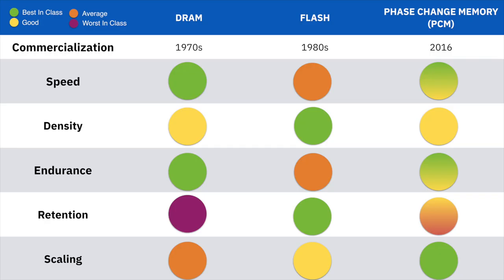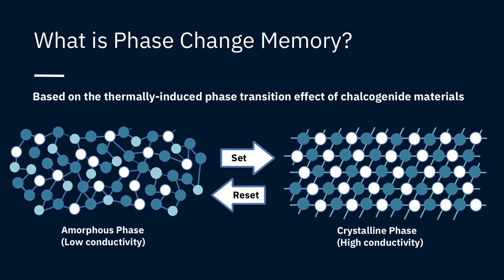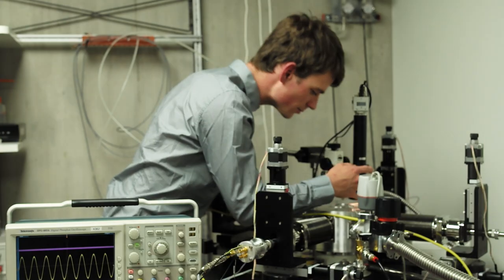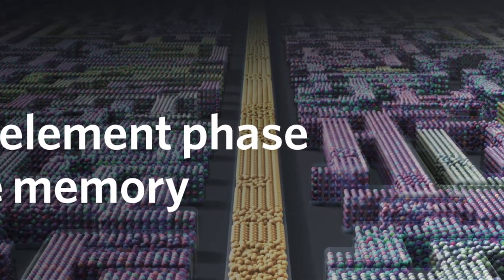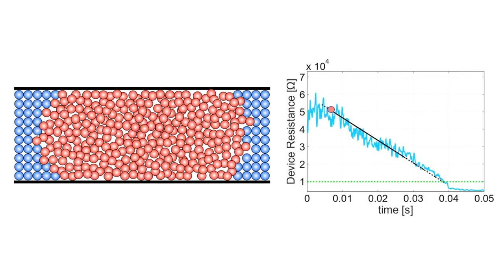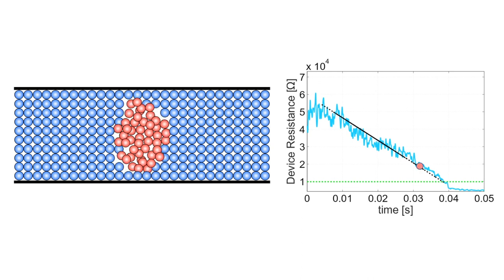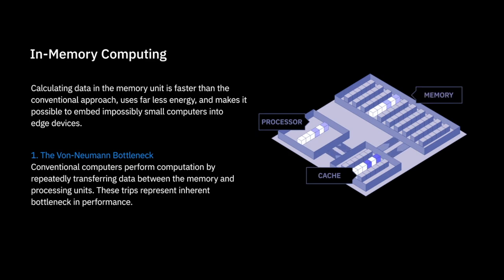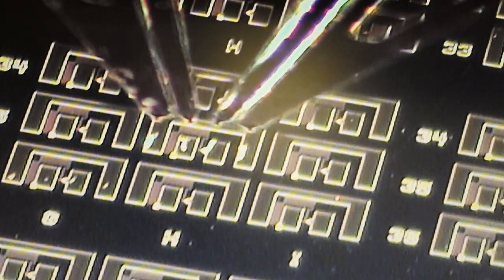Towards Single-elemental Phase Change Memory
In collaboration with RWTH Aachen University, IBM Research-Zurich went in the opposite direction of the mainstream PCM research by using only one single chemical element—antimony (Sb)—instead of the typical material cocktail.